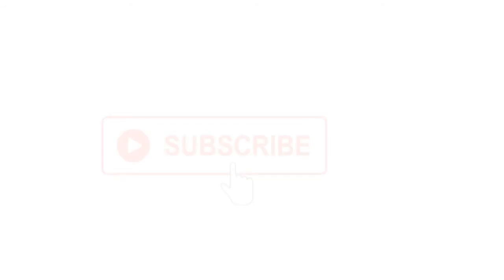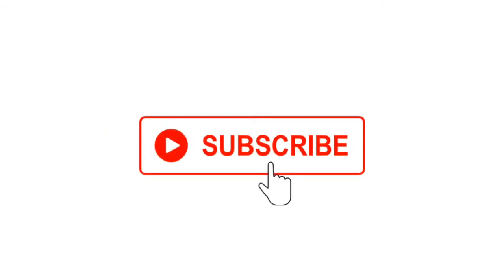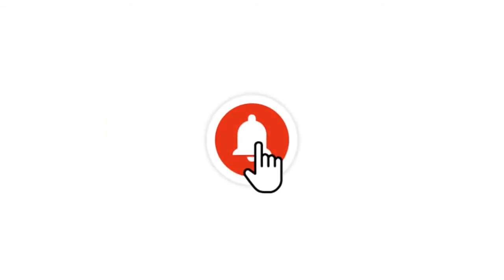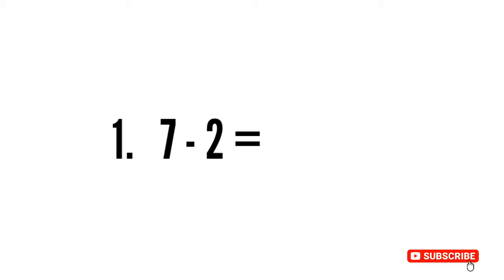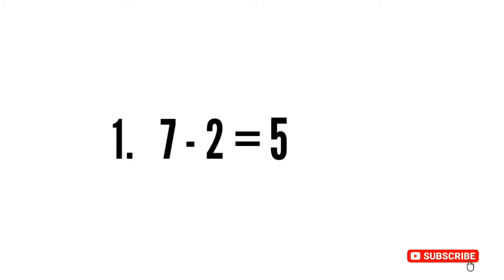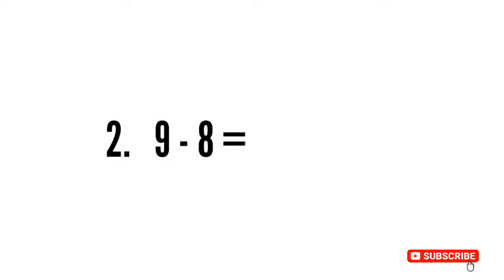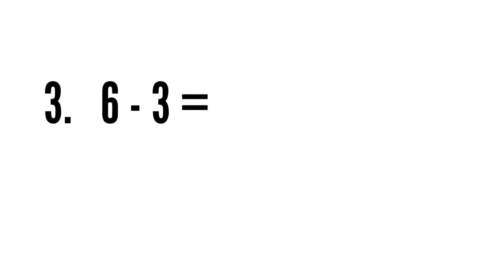Subtraction by Counting Backward | Math | Explanation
READ AND LEARN